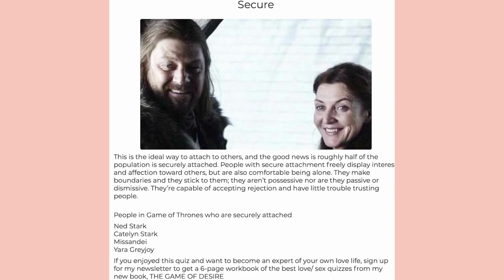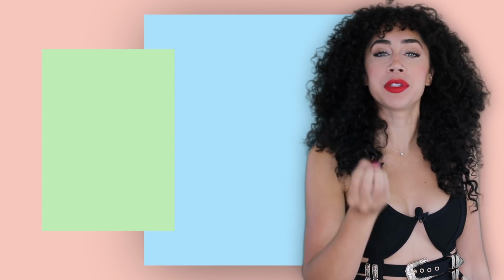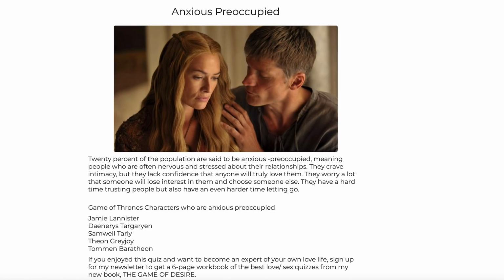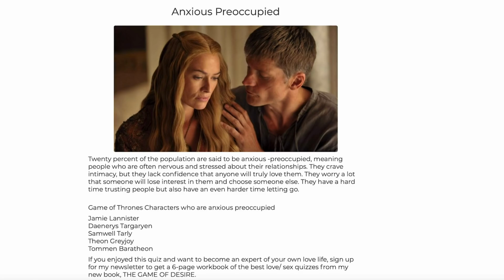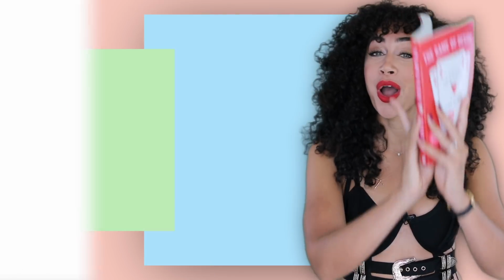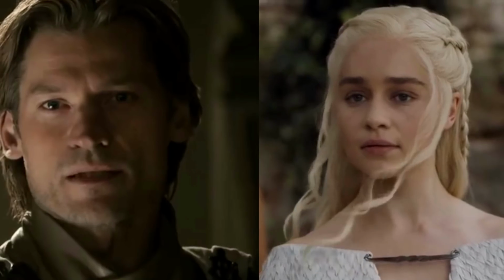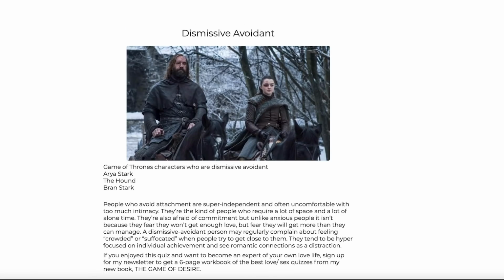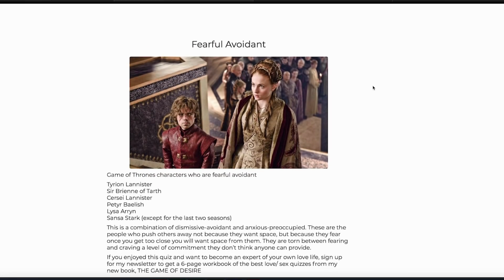What is Your Attachment Style - Game of Thrones Edition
In this video, I assess the Game of Thrones romantic relationships to determine which attachment style each character falls under. BUT FIRST...what is your attachment style: secure, anxious, avoidant or fearful avoidant?

Attachment theory is an area of psychology first coined by John Bowlby that seeks to explain attachment styles by identifying four different ways people behave in intimate relationships.

Can you guess these Game of Thrones character's attachment style?
Ned Stark
Catelyn Stark
Missandei
Yara Greyjoy
Tyrion Lannister
Sir Brienne of Tarth
Cersei Lannister
Petyr Baelish
Lysa Arryn
Sansa Stark (except for the last two seasons)
Jamie Lannister
Daenerys Targaryen
Samwell Tarly
Theon Greyjoy
Tommen Baratheon
Arya Stark
The Hound
Bran Stark

Shannon "Boody" Boodram is an intimacy and relationship educator who promotes sexual empowerment through information and conversation. She creates contents for young adults to make better choices in their intimate lives and romantic relationships. For more buy her new book The Game of Desire at